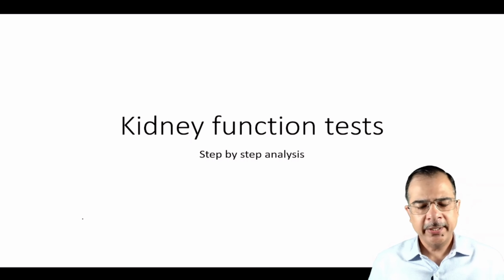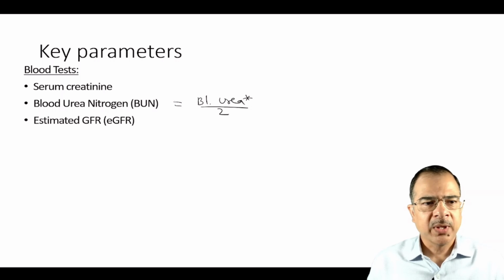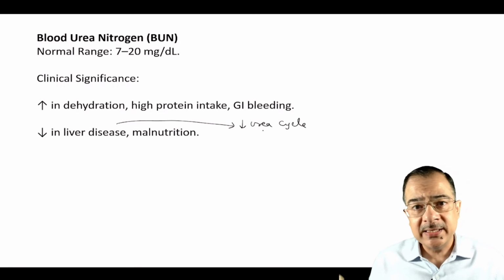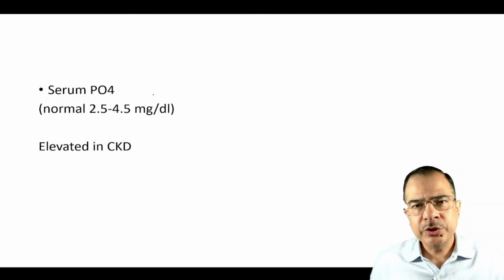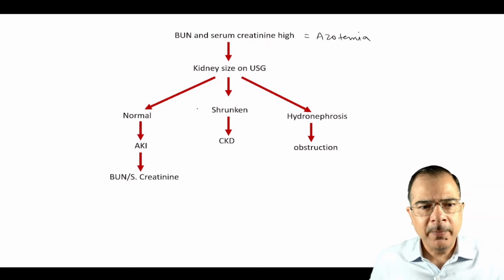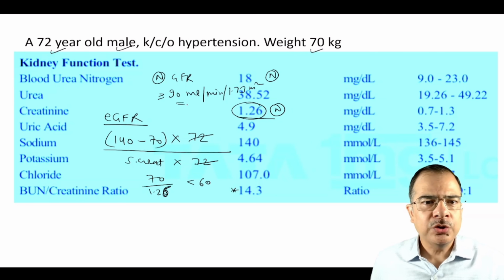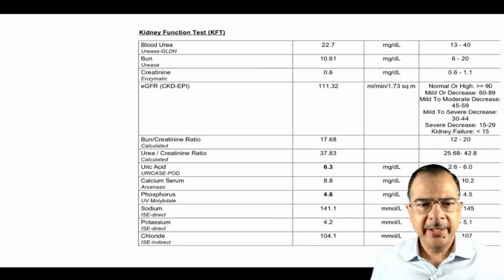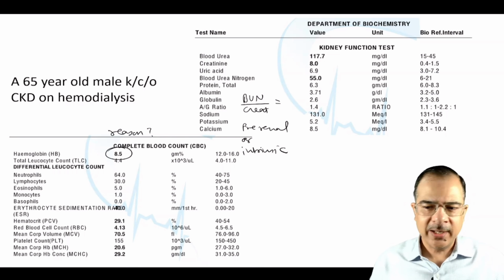Kidney Function Test analysis: step by step | Dr Arvind Kumar